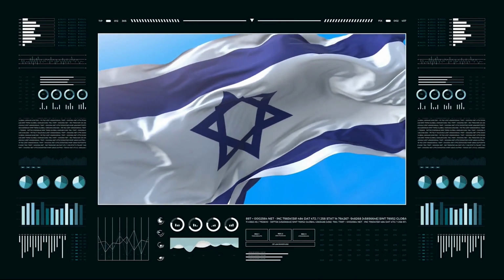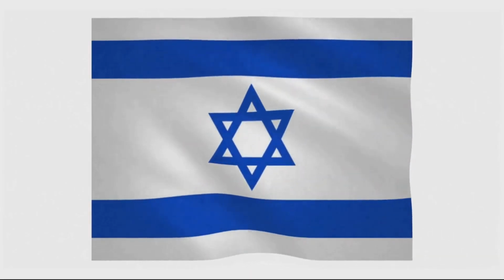The Ripple Effect: Israel War's Impact on the U.S. Economy in 2023🌍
👁️In this video, we delve into the complex relationship between Israel's wars and the U.S. economy. The Middle East has been a region of ongoing conflict, and events in Israel often have far-reaching consequences. We'll explore the various ways in which these conflicts impact the United States economically. 🧑‍✈️

Understanding the impact of Israel's wars on the U.S. economy is vital for comprehending the broader global economic landscape. Join us as we navigate this intricate web of relationships and explore the economic consequences of these conflicts. 😷

If you have any questions or thoughts on this topic, please share them in the comments below. 🙄

⏱️Chapters:⏱️
00:00 - The Unseen Impact 😱
02:13 - The Genesis of the Israeli Conflict
04:37 - The Direct Impact
06:48 - Indirect Consequences
08:56 - It's Not All Doom and Gloom
10:48 - The Future Forecast
13:08 - It's About Us; Here and Now
13:42 - Key Takeaways 😵